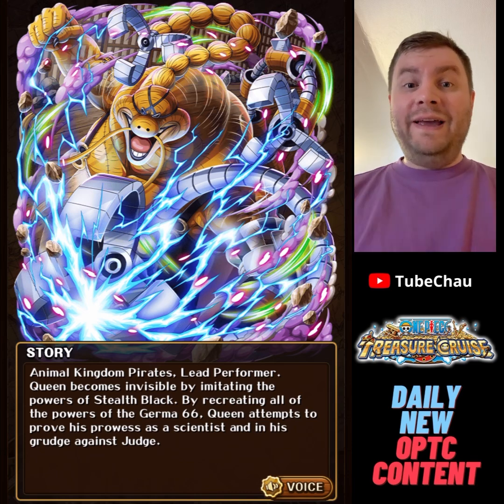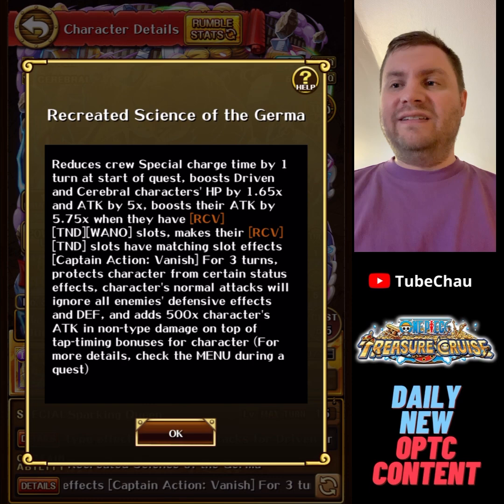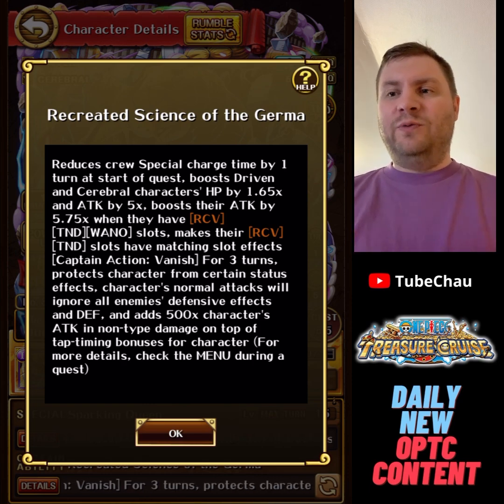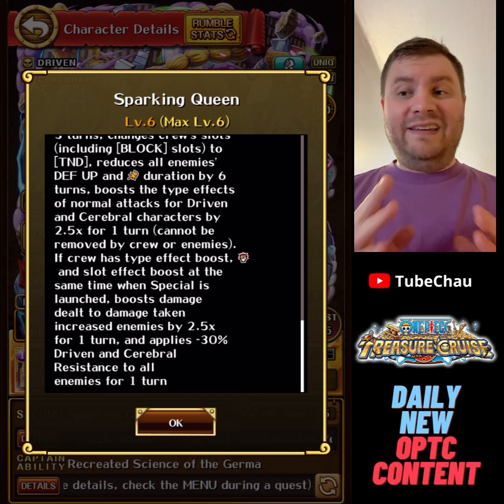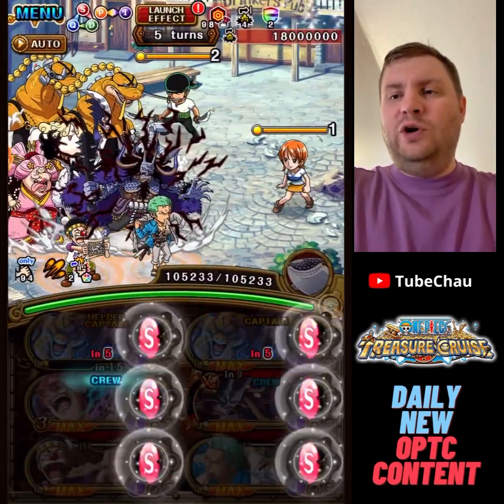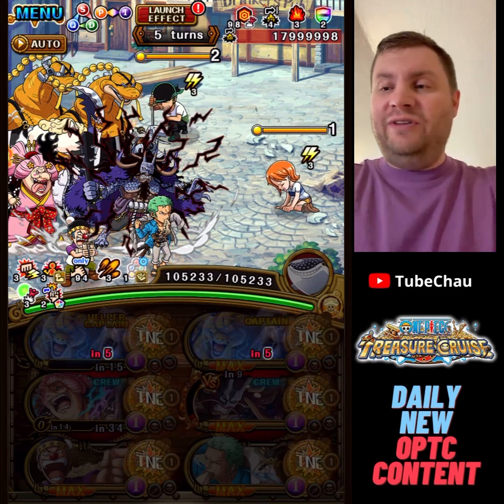v2 Queen is a big buff to both DRIVEN and CEREBRAL! Is he really just a normal leg? OPTC Showcase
v2 Queen is a big buff to both DRIVEN and CEREBRAL! Is he really just a normal leg?

TIMESTAMPS
0:00 Introduction
1:20 INT / Driven vs Grand Voyage Luffy lvl 5
5:03 Cerebral vs Arena Wolf